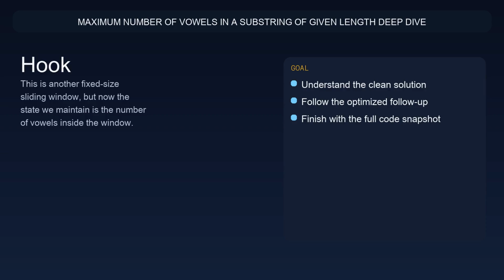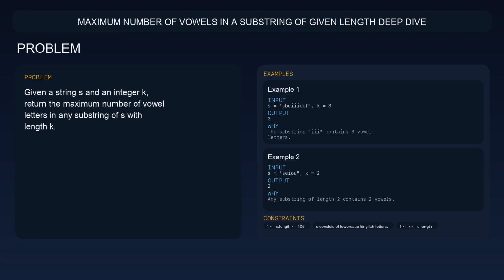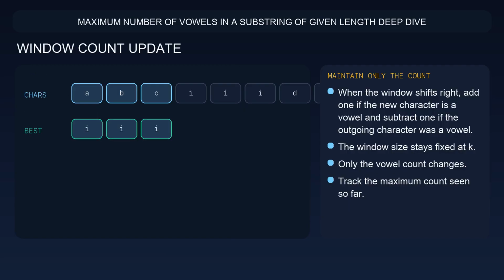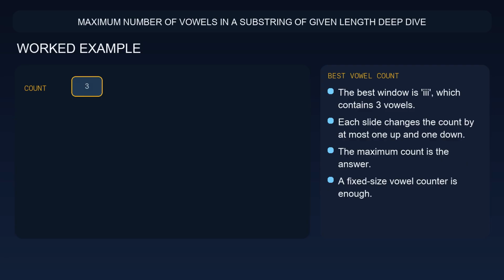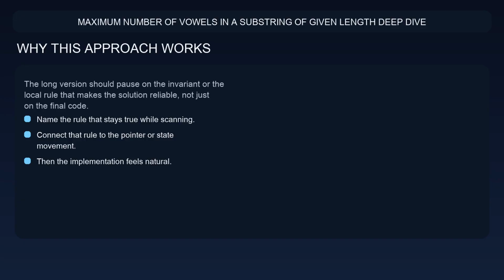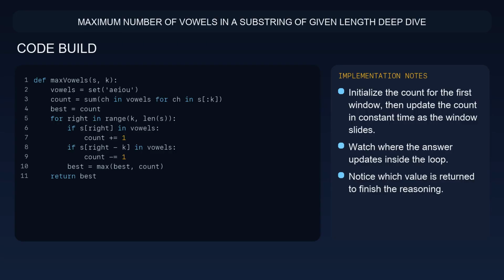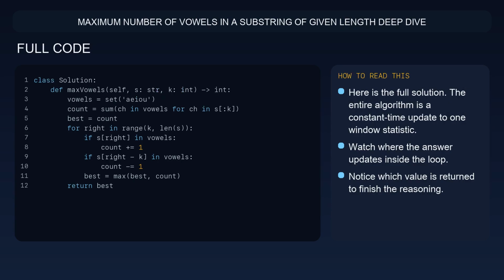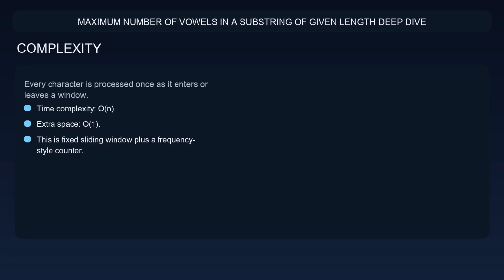LeetCode 1456 | Maximum Number of Vowels in a Substring of Given Length | Fixed Sliding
LeetCode 1456 | Maximum Number of Vowels in a Substring of Given Length explained step by step.

In this video:
- Hook
- Problem
- Window Count Update
- Worked Example
- Why This Approach Works
- Code Build